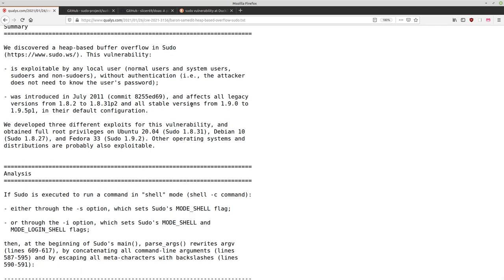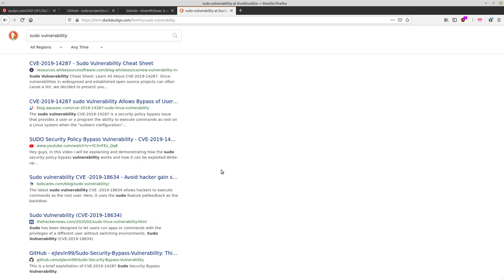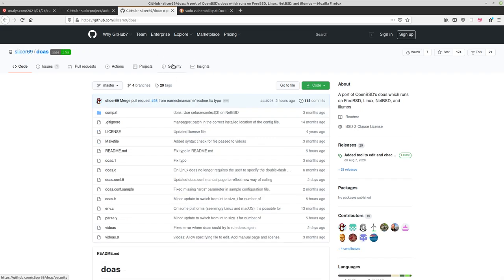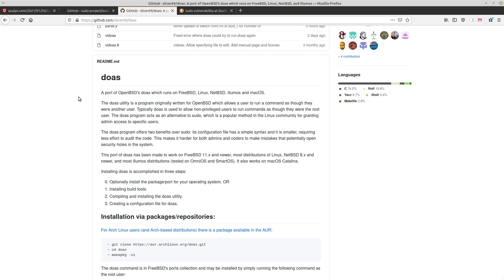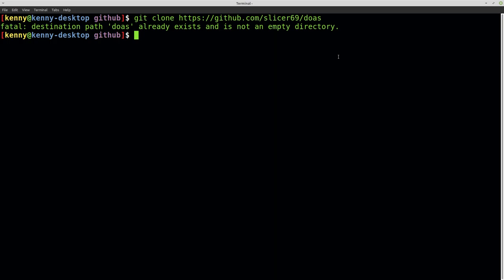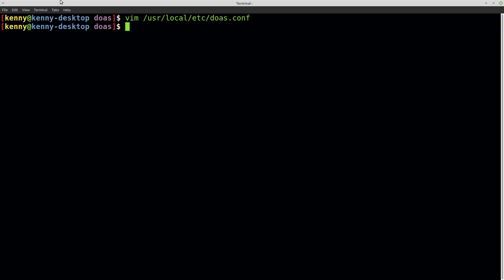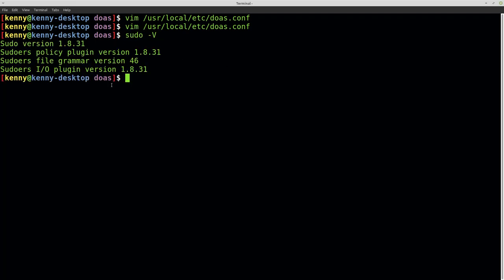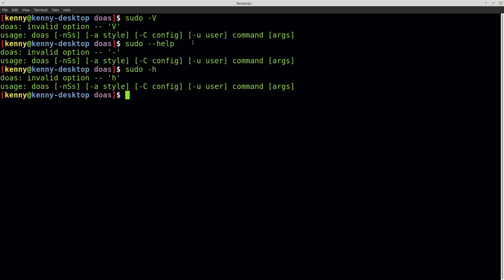Sudo is a Bloated Insecure Mess (install doas)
In this video I go over a recent sudo vulnerability, explain why you should use doas, and show you how to install doas.

Monero
45F2bNHVcRzXVBsvZ5giyvKGAgm6LFhMsjUUVPTEtdgJJ5SNyxzSNUmFSBR5qCCWLpjiUjYMkmZoX9b3cChNjvxR7kvh436

Bitcoin
3MMKHXPQrGHEsmdHaAGD59FWhKFGeUsAxV

Ethereum
0xeA4DA3F9BAb091Eb86921CA6E41712438f4E5079

Litecoin
MBfrxLJMuw26hbVi2MjCVDFkkExz8rYvUF

Dash
Xh9PXPEy5RoLJgFDGYCDjrbXdjshMaYerz

Zcash
t1aWtU5SBpxuUWBSwDKy4gTkT2T1ZwtFvrr

Chainlink
0x0f7f21D267d2C9dbae17fd8c20012eFEA3678F14

Bitcoin Cash
qz2st00dtu9e79zrq5wshsgaxsjw299n7c69th8ryp

Etherum Classic
0xeA641e59913960f578ad39A6B4d02051A5556BfC

USD Coin
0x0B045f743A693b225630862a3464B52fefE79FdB